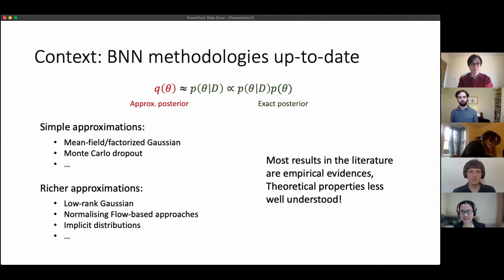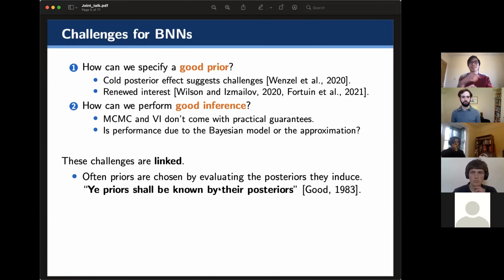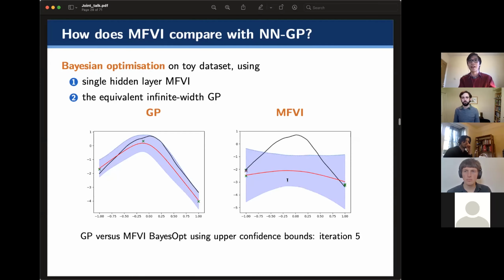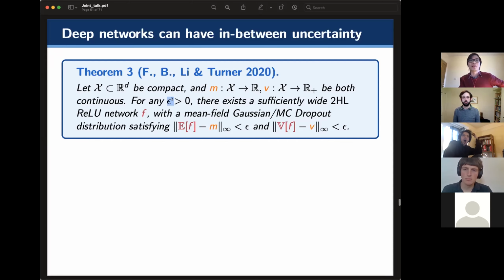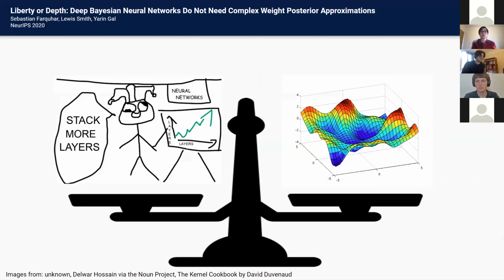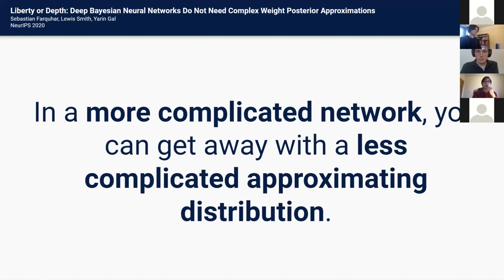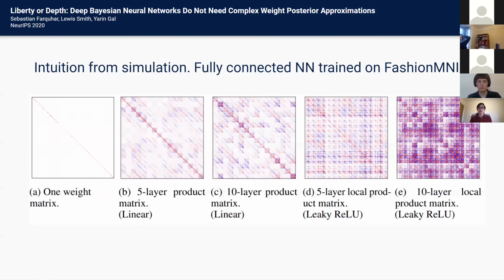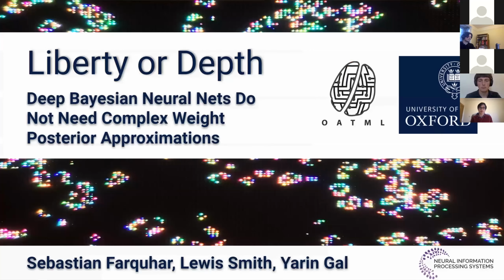Understanding Approximate Inference in Bayesian Neural Networks: A Joint Talk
Do we need rich posterior approximations in variational inference?

Mean-field variational inference and Monte Carlo dropout are both widely used variational approximations for Bayesian deep learning. But how big a price do we pay for the restrictions these approximations impose? Two recent papers at NeurIPS have evaluated this question both theoretically and empirically.

Although both papers address the same topics, their emphases and conclusions on the danger/potential of approximate inference in shallow and deep networks are somewhat different. This informal event will be an opportunity to discuss these matters in more detail.

The authors of both papers will each give a short talk on Zoom, followed by half an hour of discussion and audience questions, moderated by Dr. Yingzhen Li (Imperial College).

Recorded:
Date: Thursday 11 March 2021
Time: 17:00 GMT

"On the Expressiveness of Approximate Inference in Bayesian Neural Networks". Andrew Foong, David Burt, Yingzhen Li, Richard Turner, NeurIPS 2020
"Liberty or Depth: Deep Bayesian Neural Nets Do Not Need Complex Weight Posterior Approximations". Sebastian Farquhar, Lewis Smith, Yarin Gal, NeurIPS 2020